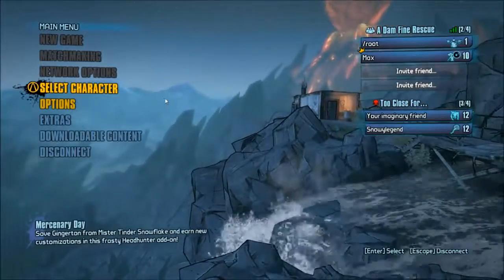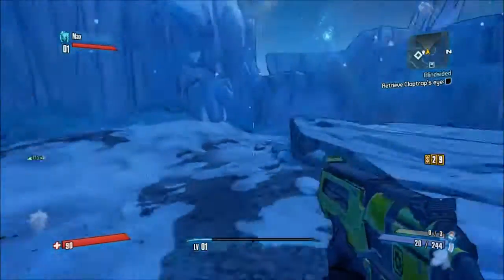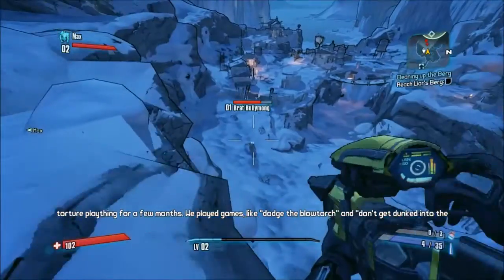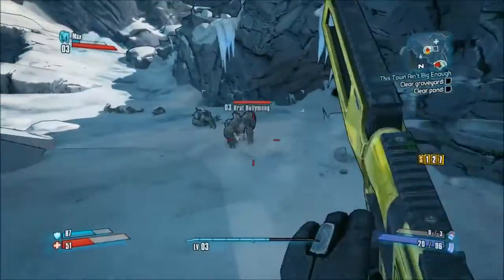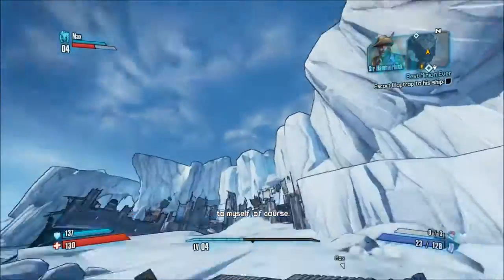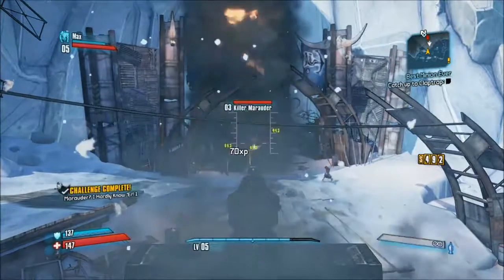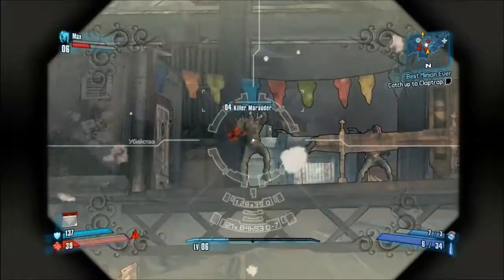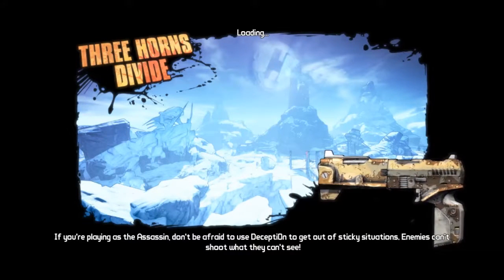Let's play [Borderlands 2]: Exterminate all the Mongs! [1]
Well, it has been a while sense I last uploaded. Almost a month. Things were pretty tough and I really didn't feel so motivated lately. But now I felt motivated to do it and it felt good. I may try to upload on a regular basis. Maybe. We will see in the end. I also got a new microphone and it sounds great in this video compared to my previous ones.

Want to get in touch? Links below for my contact stuff.